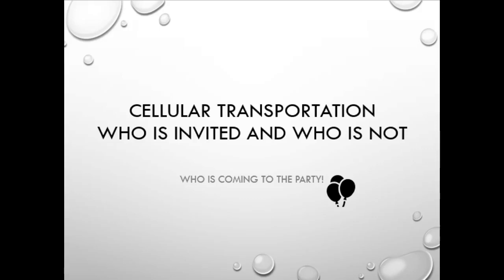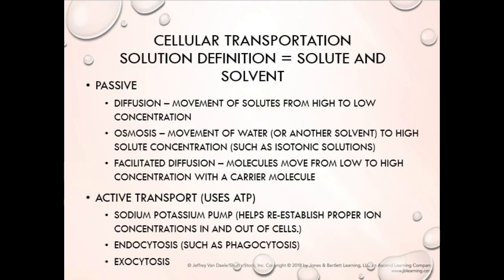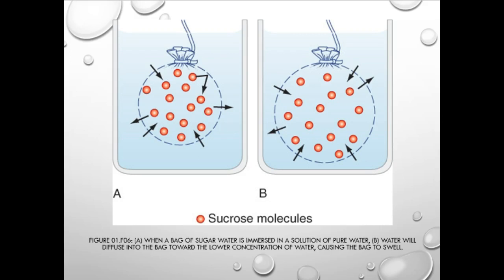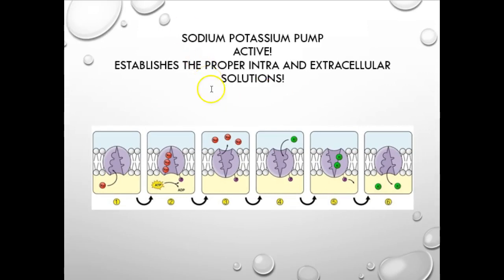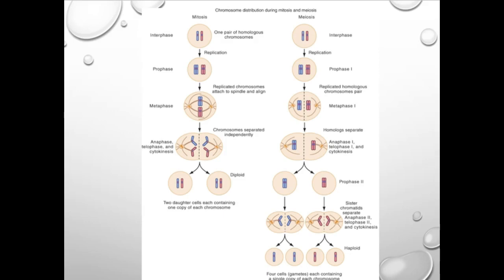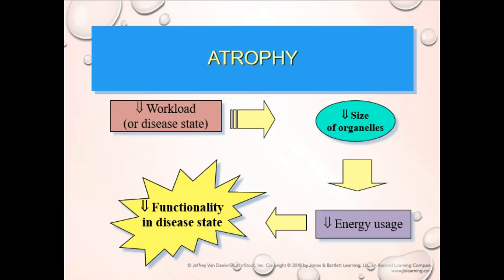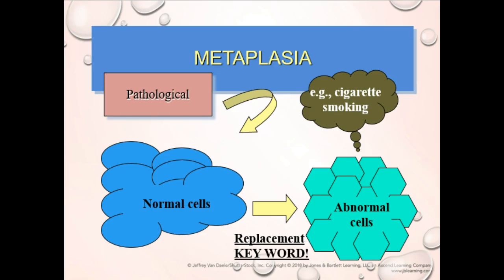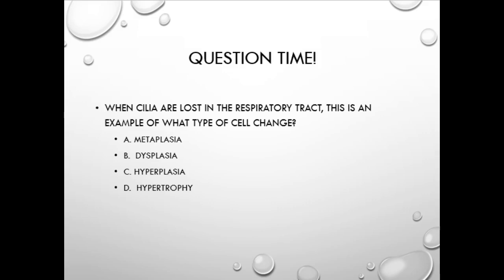Path Ch 1 Part 2